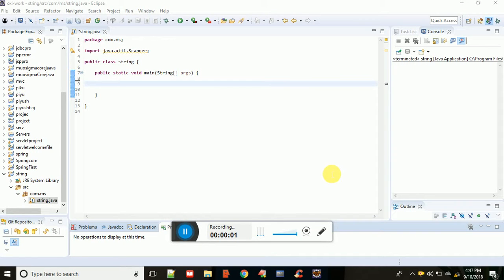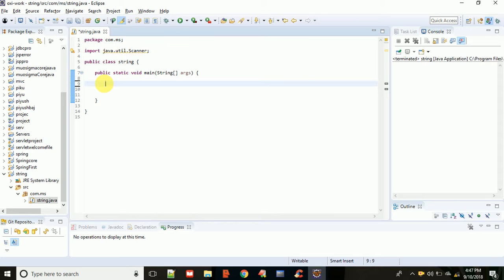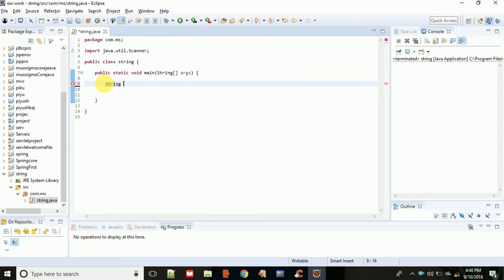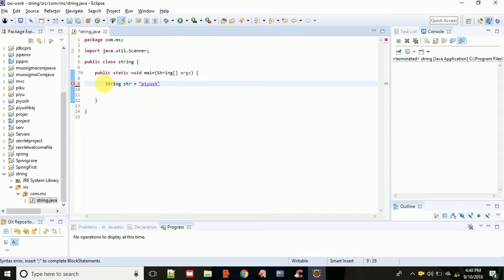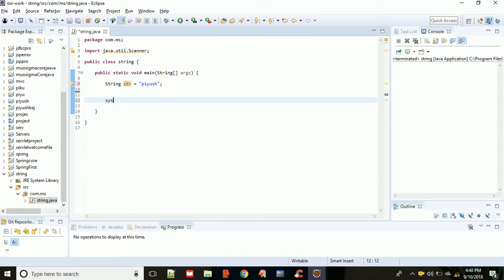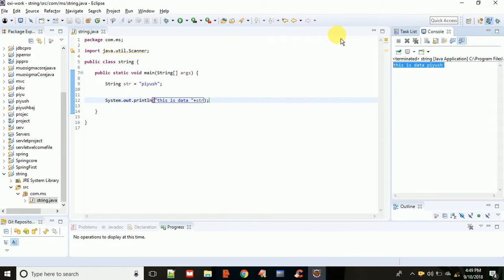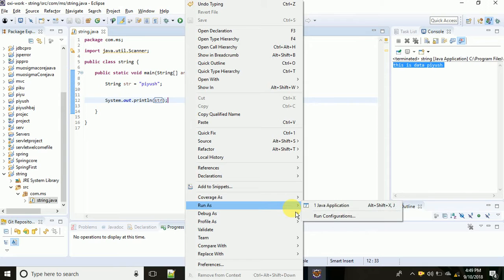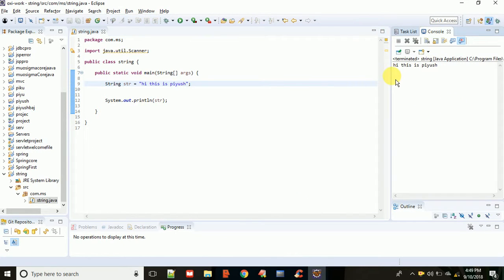Print String Data In Java